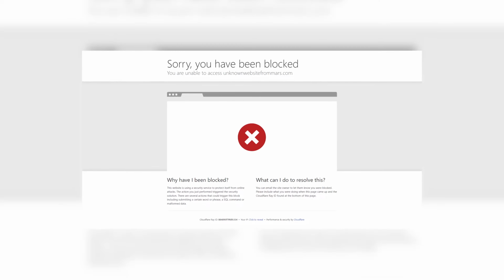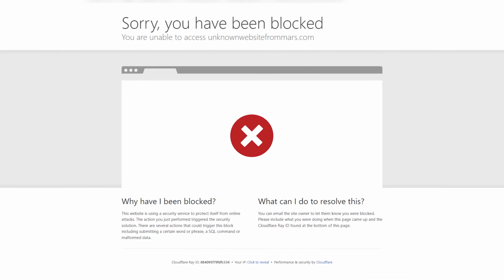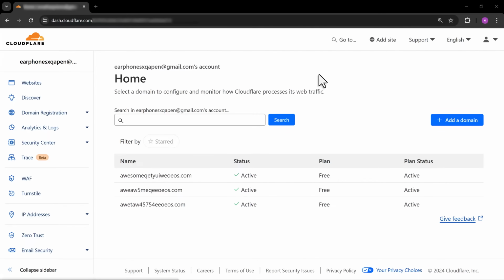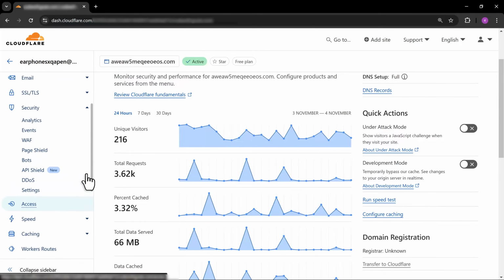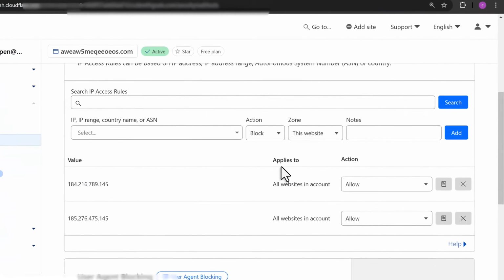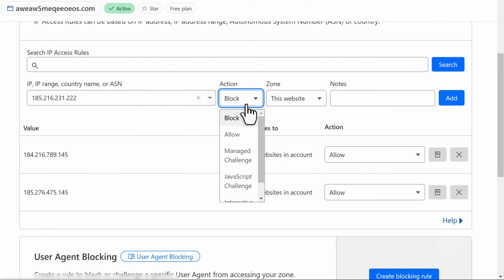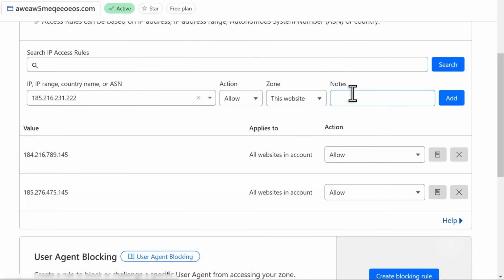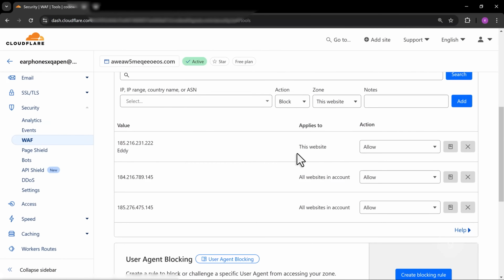How to Whitelist Your IP Address on Cloudflare (Sorry, you have been blocked)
This video will show you How to Whitelist Your IP Address on Cloudflare (Sorry, you have been blocked).